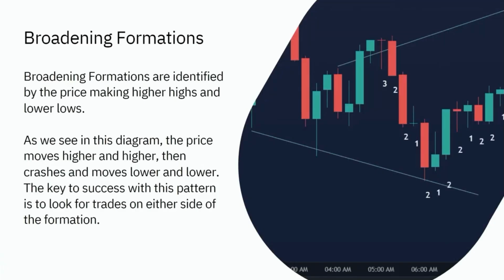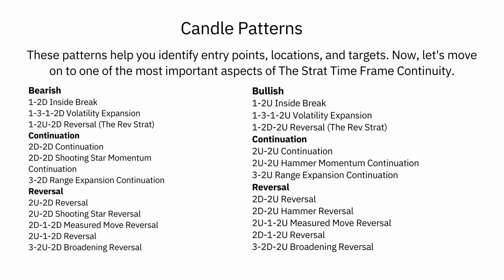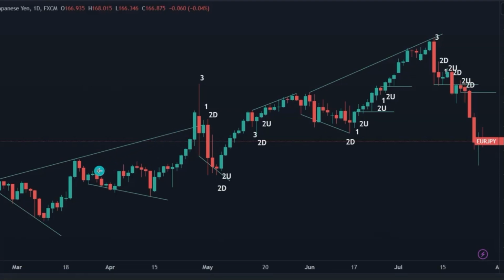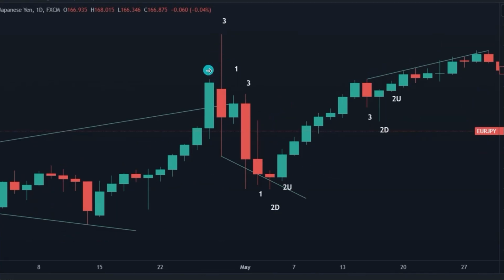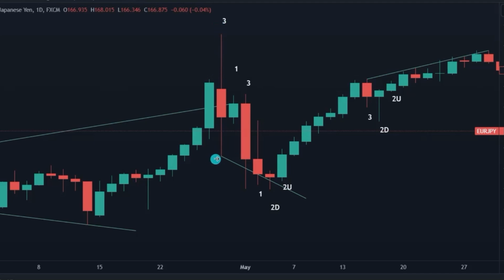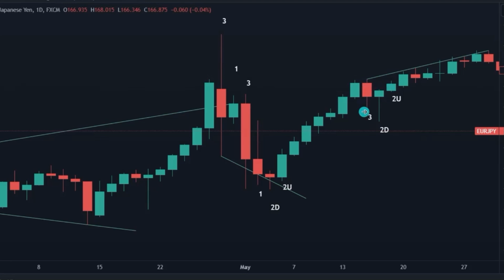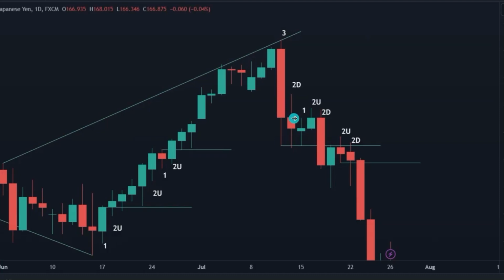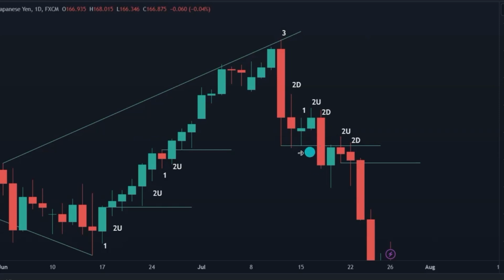How to Successfully Trade the Strat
🚀 Master The Strat Trading System Simple and Effective! 🚀
In this video, we’ll show you how to successfully trade using The Strat trading system, invented by former Chicago Floor Trader Rob Smith. 📈✨ We’ll cover the basic patterns and demonstrate how to implement them across multiple time frames for consistent trading success.

Broadening Formations Understand how to identify and trade the edges of broadening formations.

Candle Patterns Learn the main candlestick patterns (312, 212, 22, and Rev Strat) and their signals.

Time Frame Continuity Align your trades with higher time frames for increased accuracy and confidence.

Join us as we walk through real trading examples to see these concepts in action. Whether you're new to The Strat or looking to refine your approach, this video has something for you! 💪💰